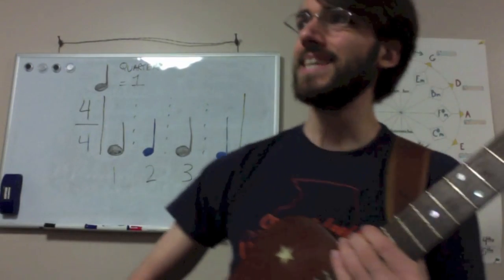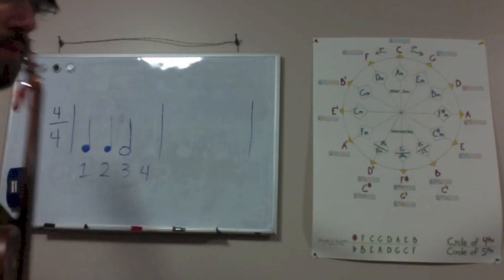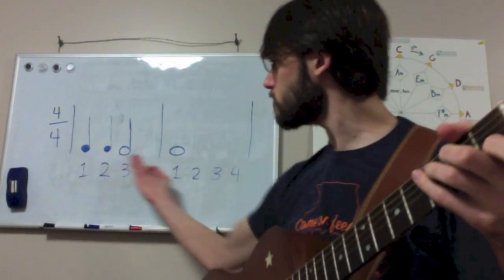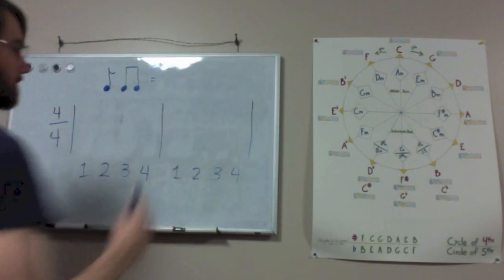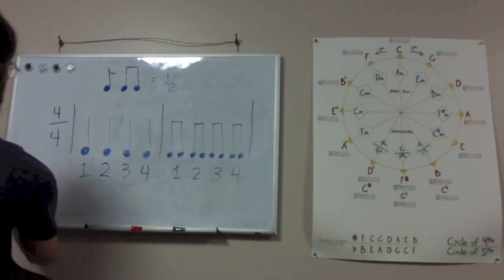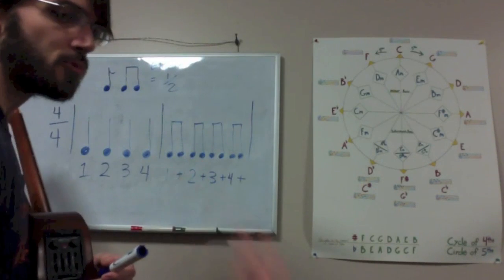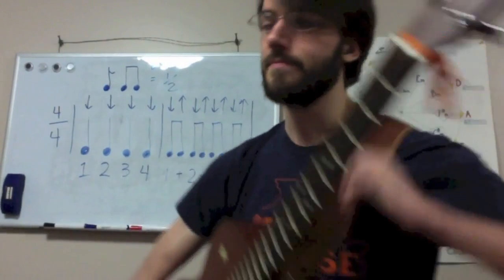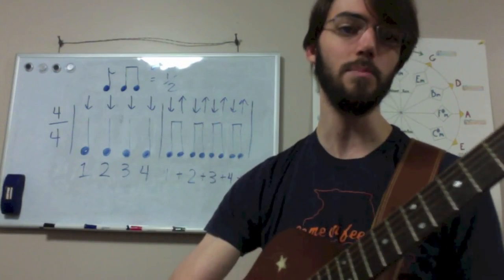Rhythm Basics for Guitar Lesson 2: Eighth Notes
We get guitar-centric with the introduction of eighth notes. We learn how to split each beat into two halves and cover the alternate strumming convention of guitar playing. Things are really heating up!